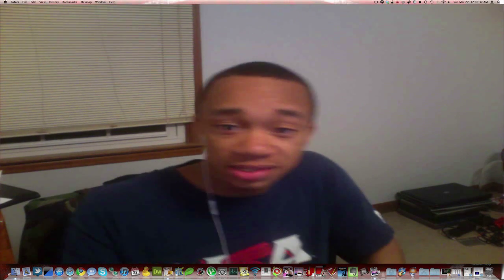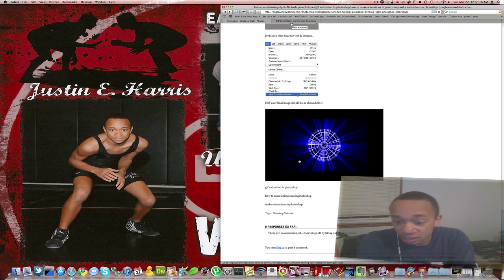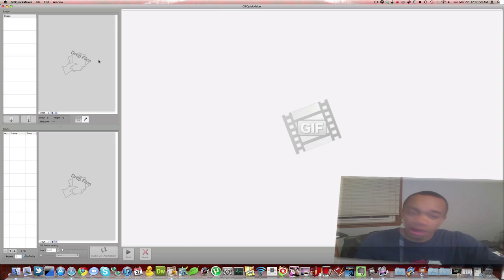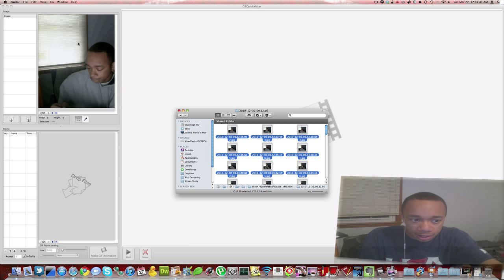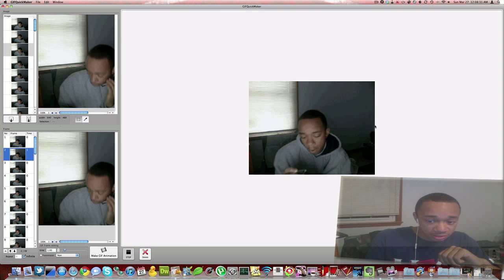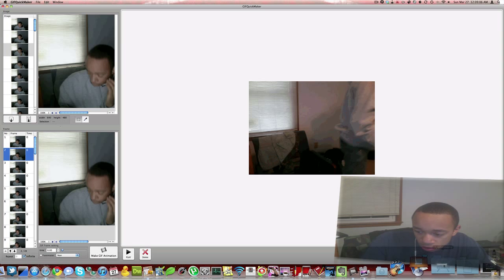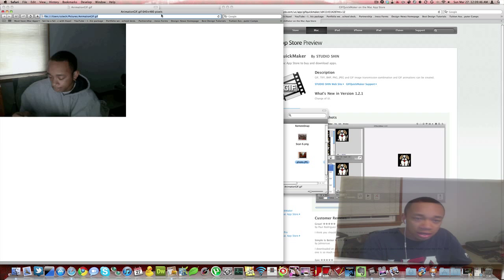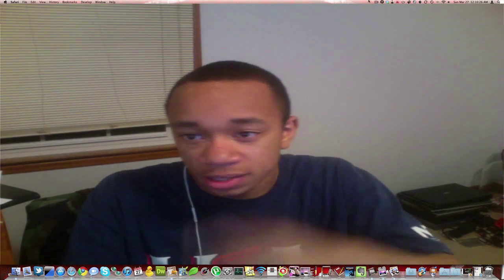How to create an gif animation on a mac